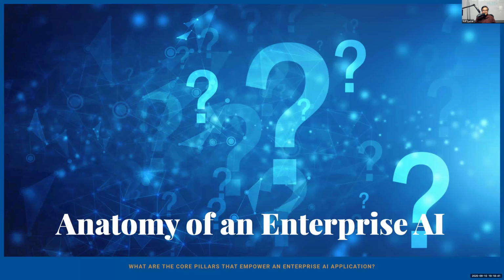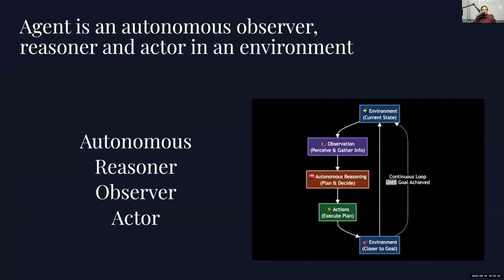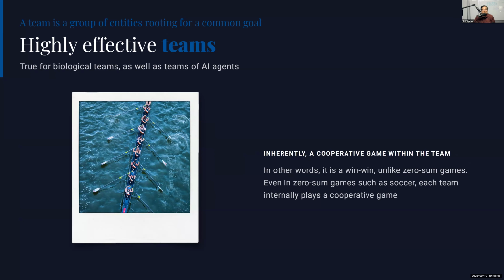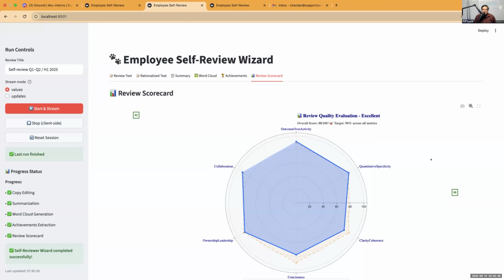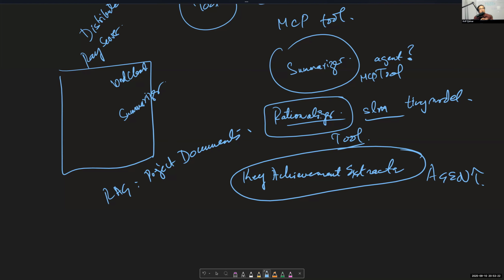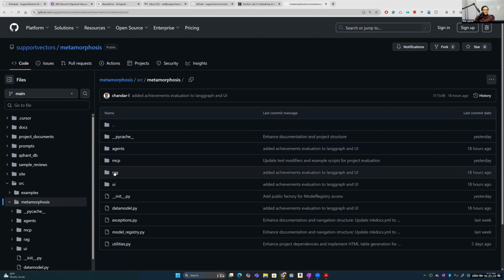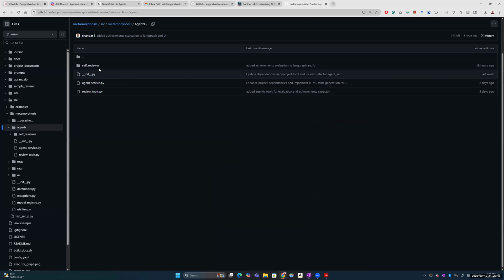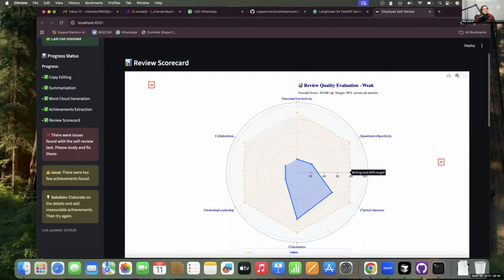AI Agents Workshop - Day 2